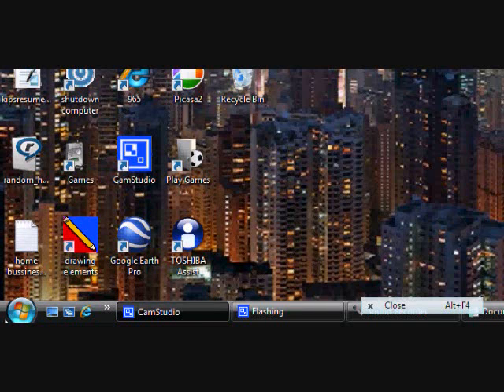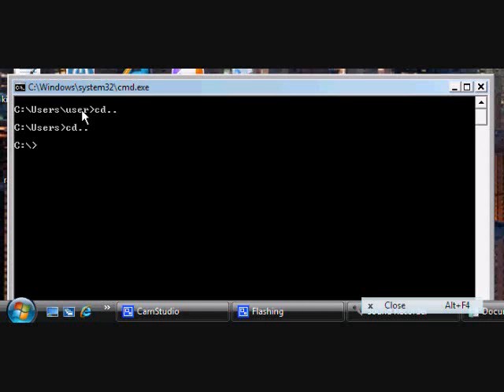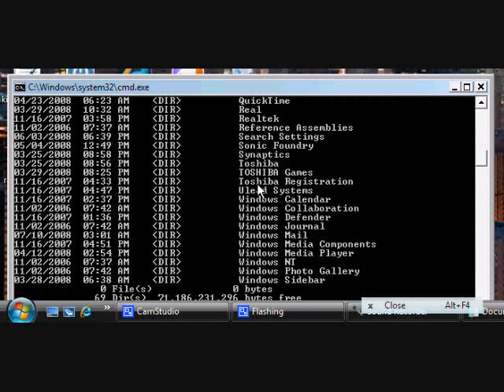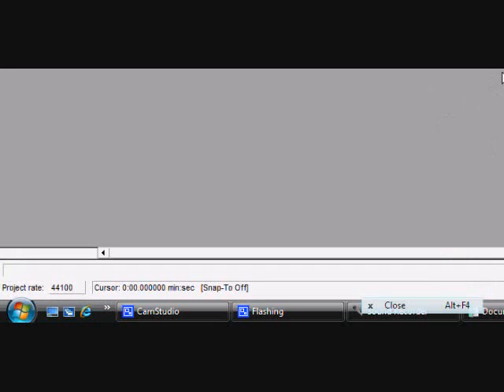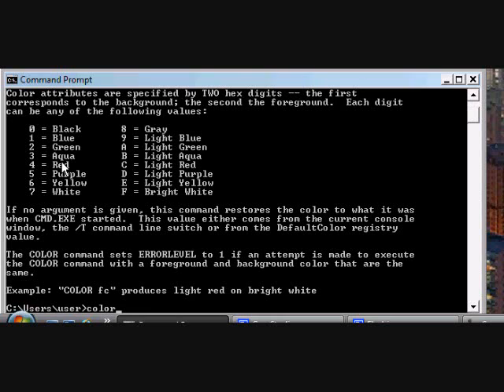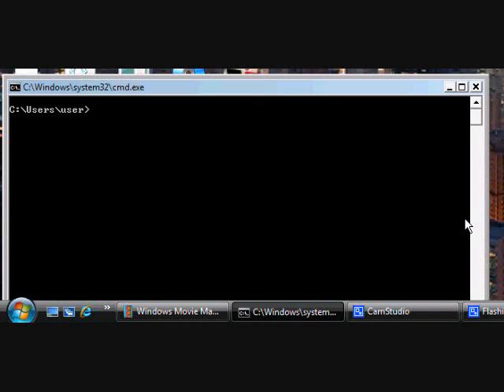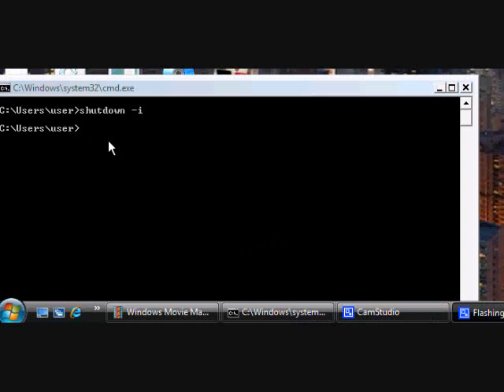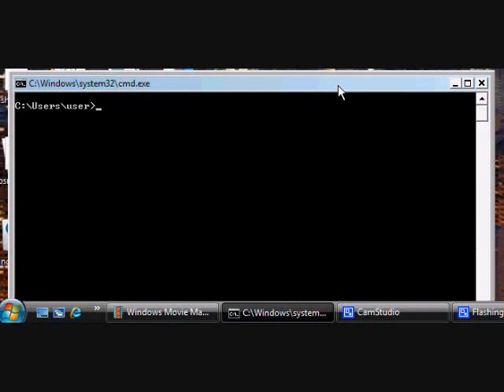How to use command prompt and cmd commands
I made this video years ago when I first started learning command prompt and one thing I don't mention in this is that if you want to remote shutdown, BOTH computers must be on the same network and all the remote setting on each computer must be configured correctly.  This is a tutorial on using the command promp and cmd commands.  its kinda hard to understand but i find it usefull.
it will also show you lots of cmd tricks with ip addresses.
command prompt
cmd commands